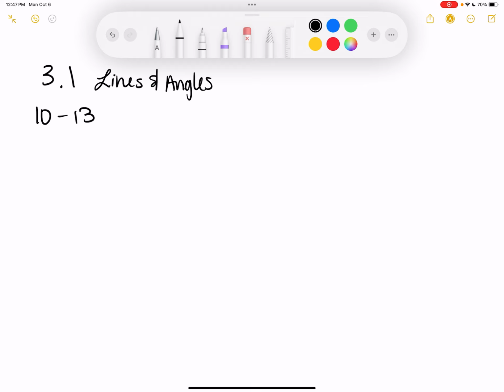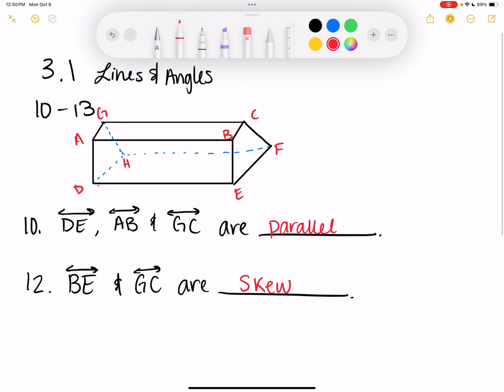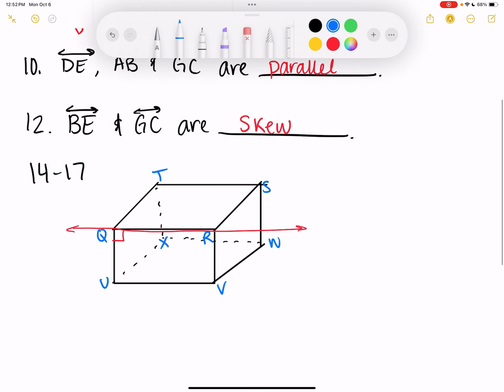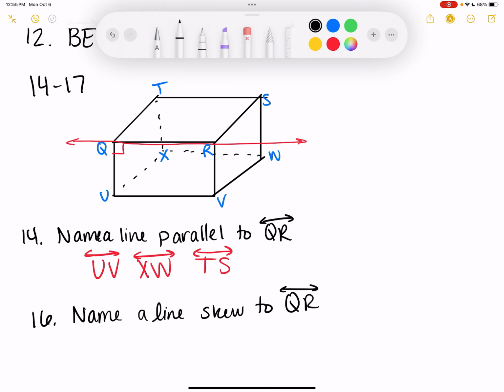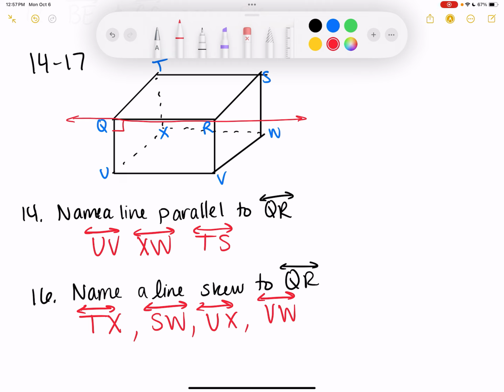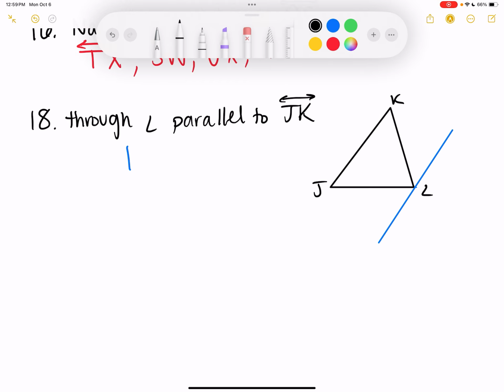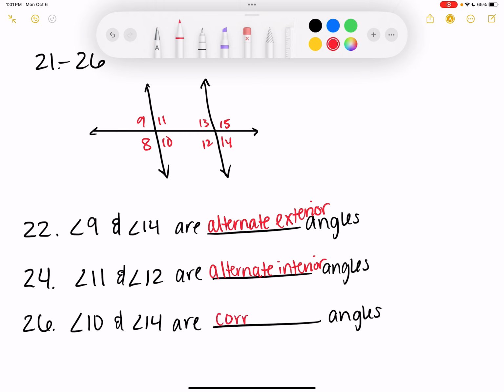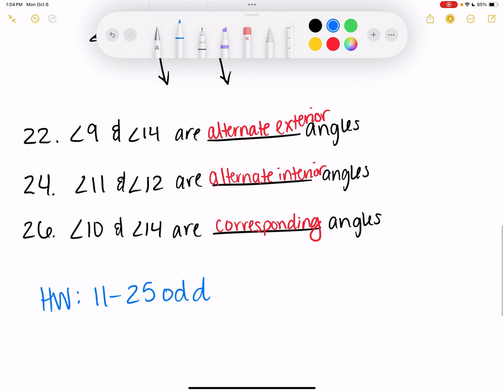Geometry 3.1 Lines and Angles